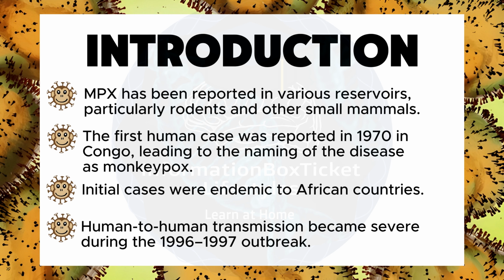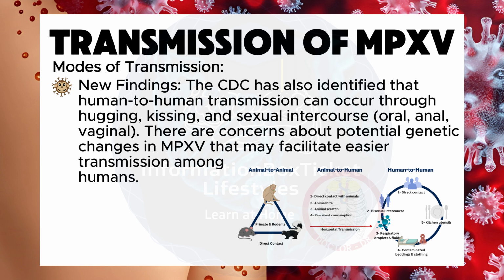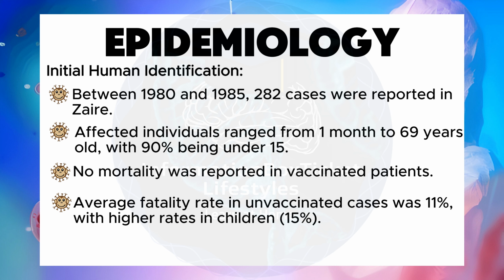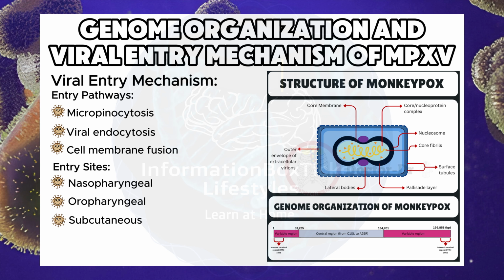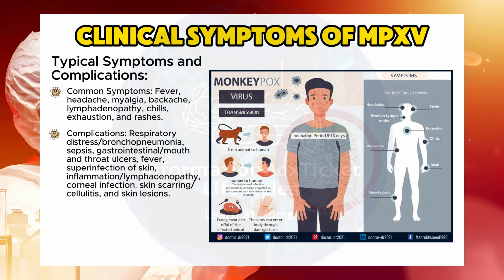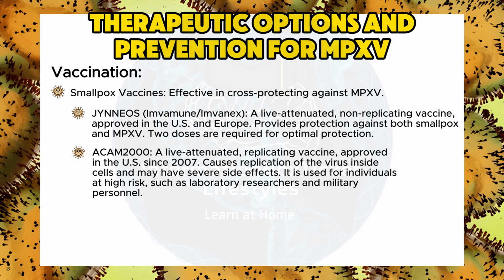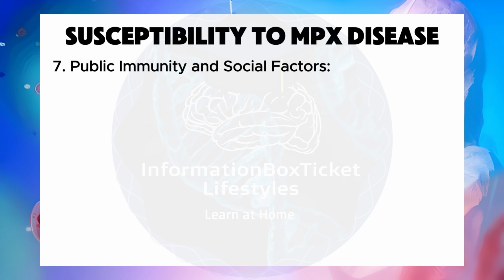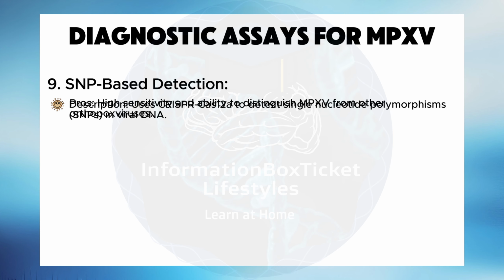Monkeypox Disease (Mpox): Complete Guide to Symptoms, Causes, & Prevention | Latest News & Updates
Uncover the truth about Monkeypox (Mpox)! This comprehensive guide delves into the origins, transmission, symptoms, prevention, and latest updates on this evolving viral disease. Learn about risk factors, treatment options, and how to protect yourself and your loved ones. From understanding the difference between Mpox and smallpox to debunking myths, this video covers it all. Stay informed and empowered with the knowledge you need.

Table of Contents:
🔹Introduction
🔹What is Monkeypox (Mpox)?
🔹History of Monkeypox
🔹How Monkeypox Spreads
🔹Monkeypox Symptoms
🔹Risk Factors for Severe Illness
🔹Monkeypox Diagnosis
🔹Monkeypox Treatment
🔹Monkeypox Prevention
🔹Monkeypox and Pregnancy
🔹Monkeypox in Children
🔹Monkeypox and Animals
🔹Monkeypox FAQs
🔹Conclusion